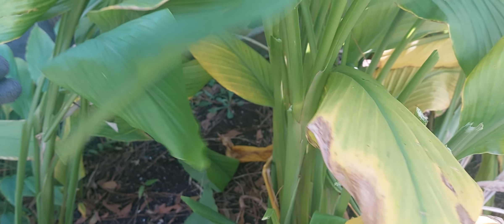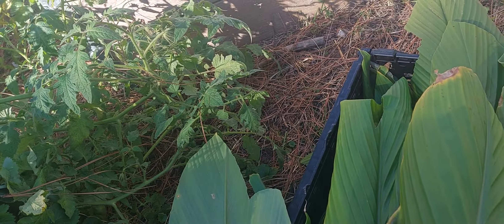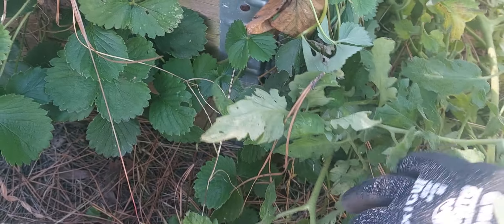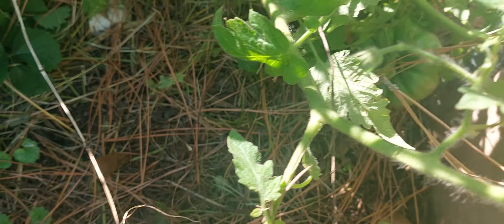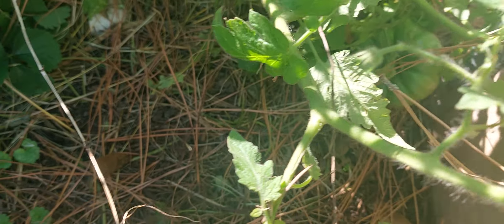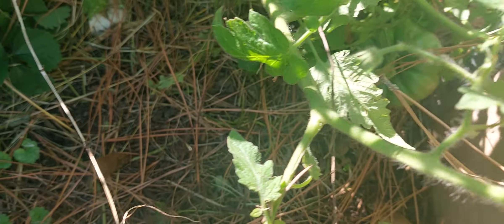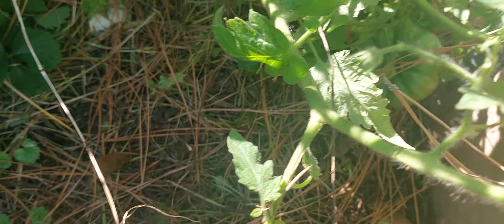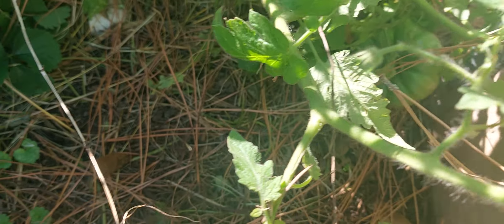THE PLANT THAT KEEPS ON GIVING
STAY ~SAFE
If you have never planted turmeric. PLEASE do so next year. Then, harvest all parts of the plant. Enjoy the video.
TicTik @deloriseandtony1
Non-Profit: MISSISSIPPI SUSTAINABLE SPECIALTY CROP GROWERS ALLIANCE (MSSCGA)